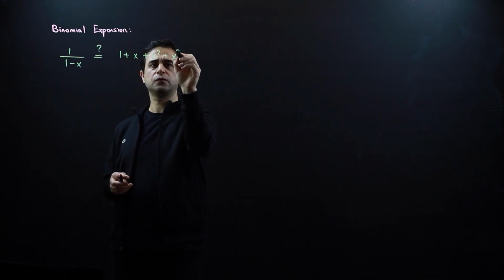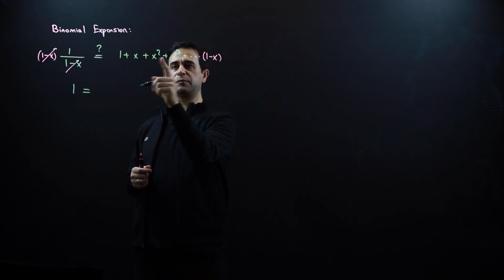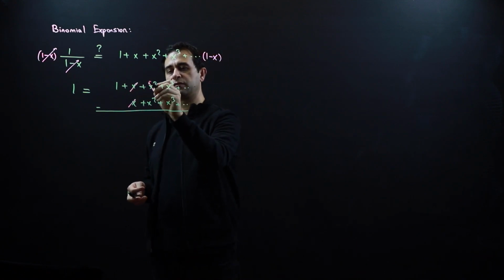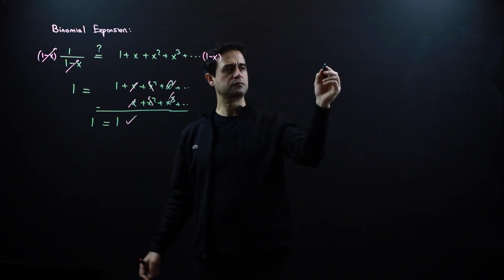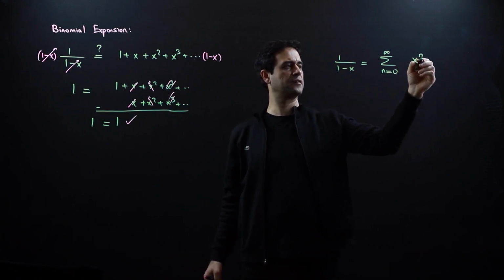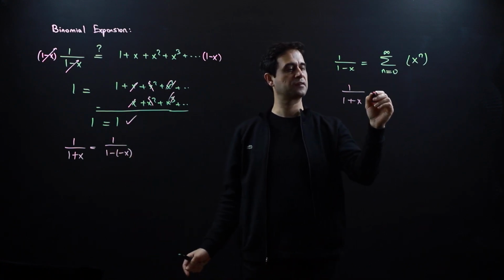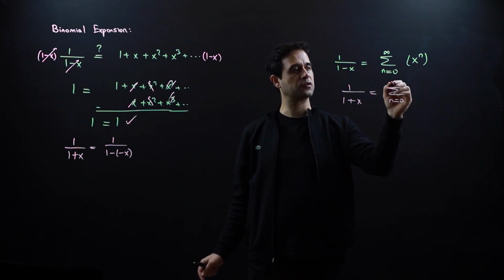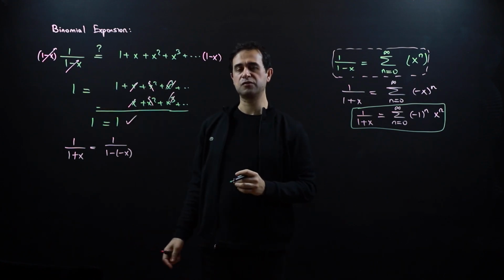Binomial Expansion of 1/1-x and 1/1+x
Here I show how to check the correctness of the binomial expansion of 1/1-x and 1/1+x using "physicist way of doing maths".